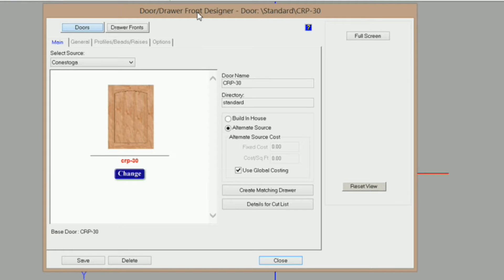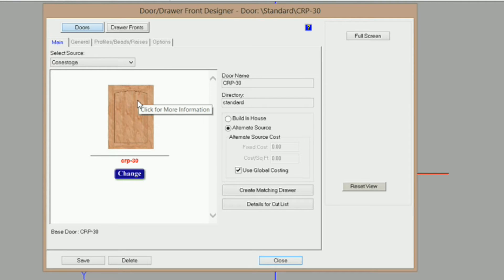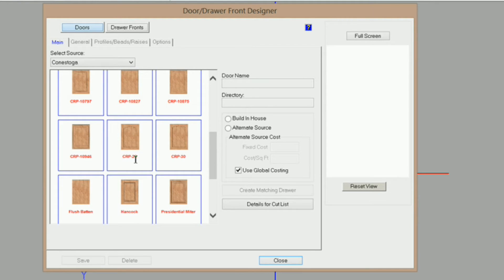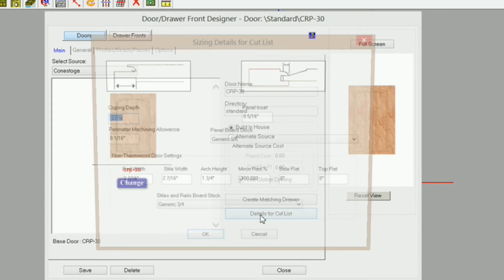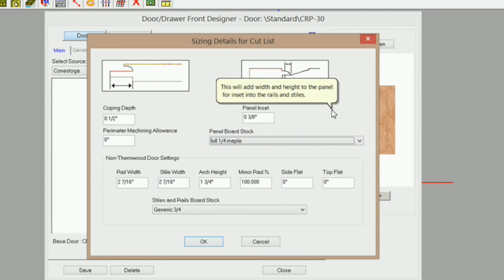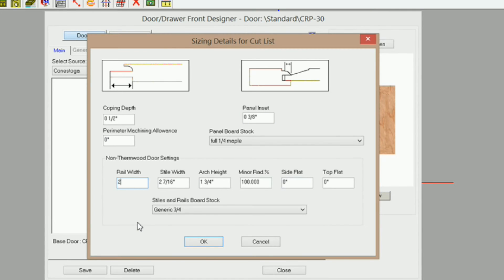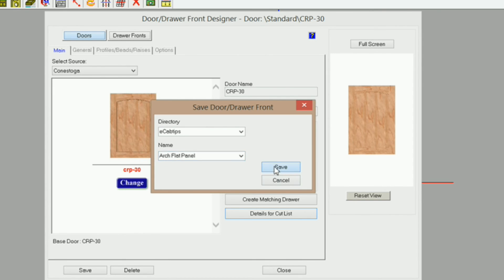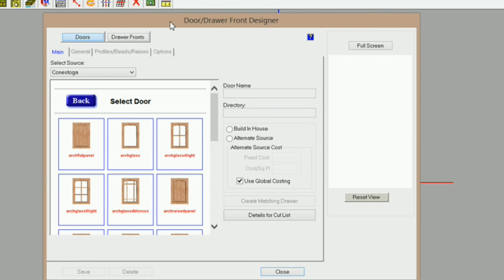How to make a custom door library in eCabinets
I had a question on how to change the door names in the Conestoga door library
In this video I will show you how you can make your own door library in eCabinets that will allow you to name your doors to whatever you want them to be.